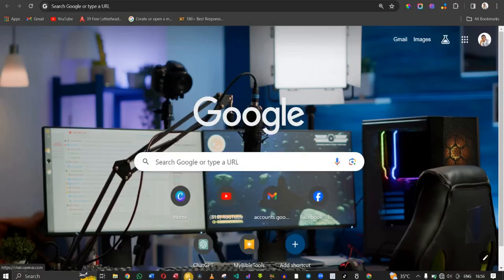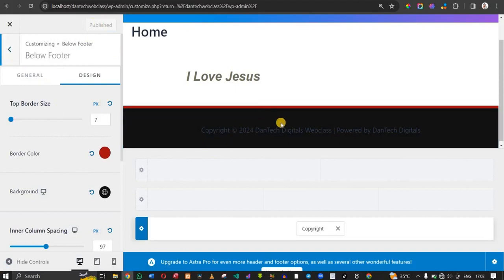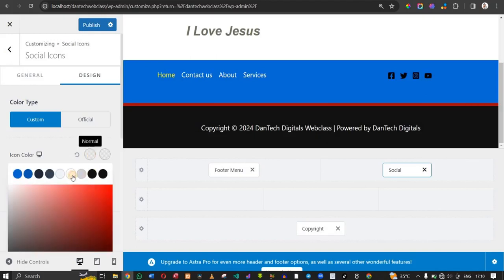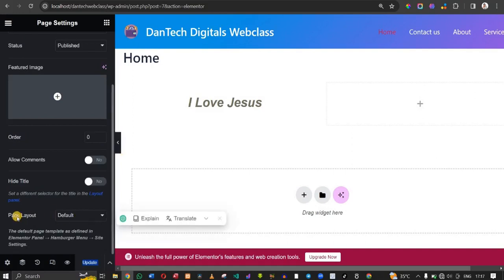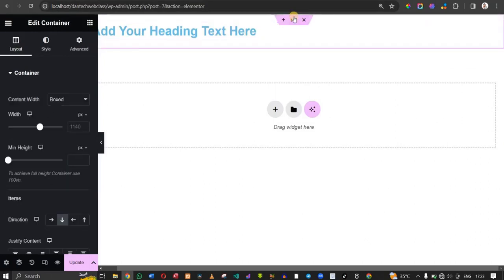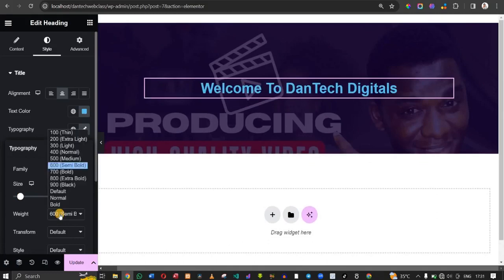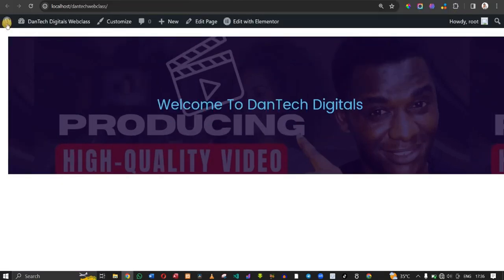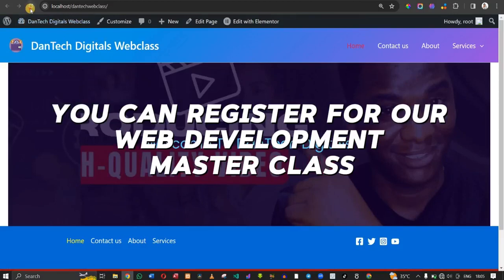How To Build a Website: Create Footer etc (WordPress & Elementor) || Web Development Live Class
In this video, I covered the following;

✅ How to Create a Website Footer
✅ How to use Elementor Builder to build your website.

Who is Whogohost?
Whogohost is the NO 1NIGERIAA HOSTING COMPANY

💥💥ATTENTION HERE PLEASE💥💥

▶▶▶ What video do I Make Next?
Drop your request in the comment section below.

Book Me For Personal Classes here ▶▶▶